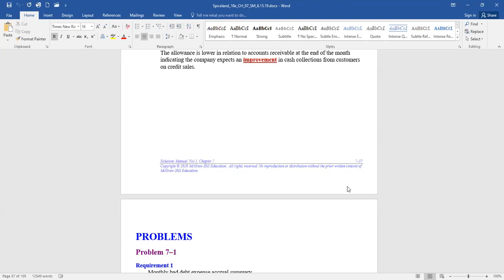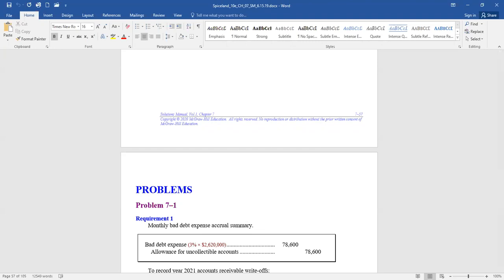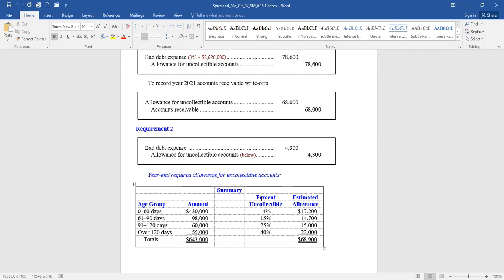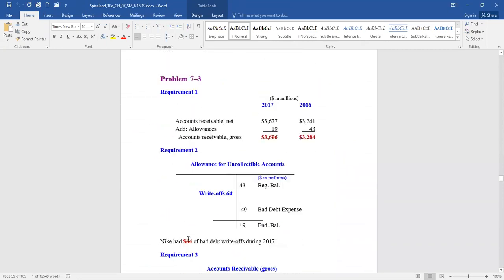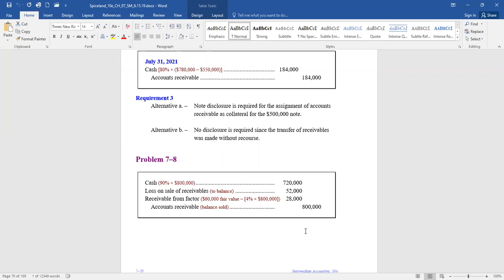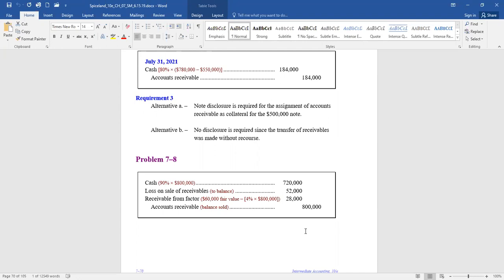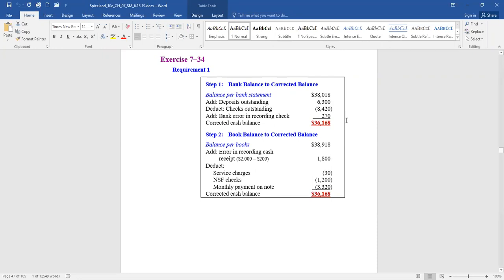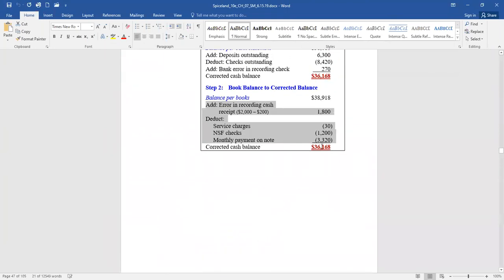ACC 211 Chapter 7 problems ldunn fa19